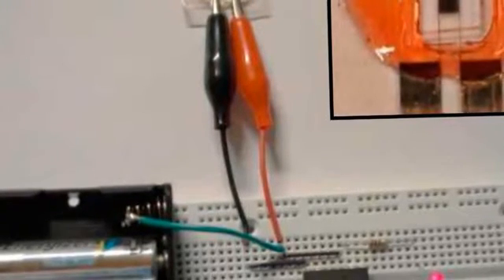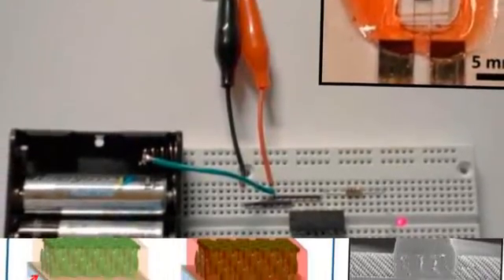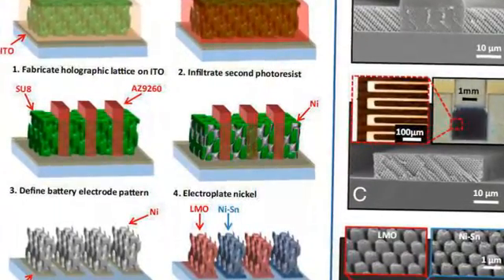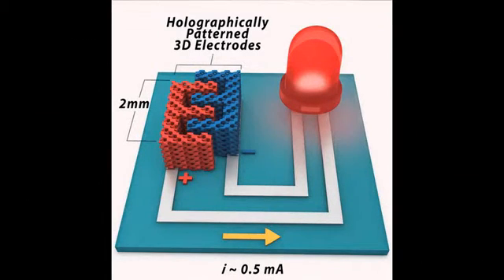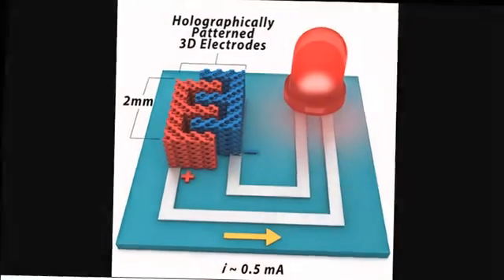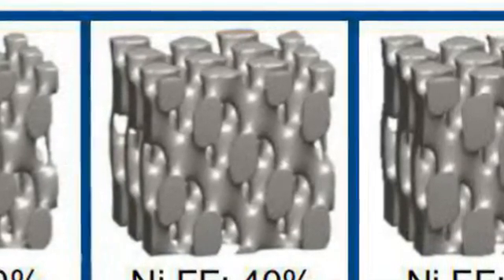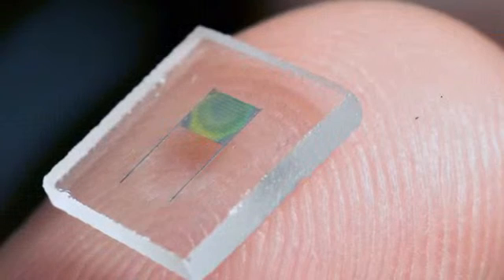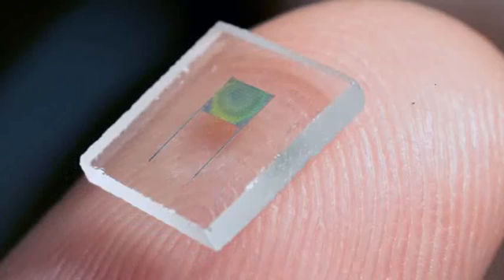3d printed :Researchers 3D Print Miniscule On-Chip Microbatteries with Incredible Potential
Researchers 3D Print Miniscule On-Chip Microbatteries with Incredible Potential#
e are living in an incredibly shrinking world — a world in which we see electronics decrease in size at an almost unbelievable rate. Think about the size of computer memory, music players, and cell phones. Each and every year, the size of microchips get smaller, while their capacities and abilities continue to increase. One area which researchers have been trying to innovate upon, with not all that much success, is in the production of batteries. Battery sizes have not been keeping up with the decreasing size of other electronics, thus creating some perplexing issues for electronic manufacturers and engineers.
The process is one which combines 3D holographic lithography with the more conventional 2D photolithography (a process similar to methods used to make printed circuit boards) to create mesostructured electrodes. All of the details of this research have been published in a paper titled “Holographic Patterning of High Performance on-chip 3D Lithium-ion Microbatteries,” appearing in Proceedings of the National Academy of Sciences.
This process, which as mentioned above, uses both 3D holographic lithography and conventional photolithography to create the template for the battery which is then put through a further process in which the thin layers of active materials are grown onto the 3D current collectors through a process of electrodeposition.